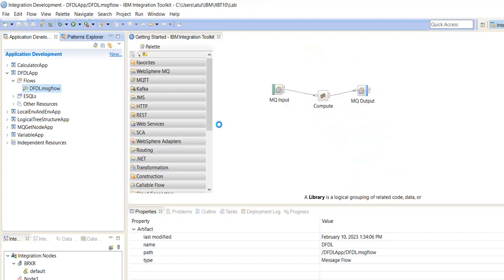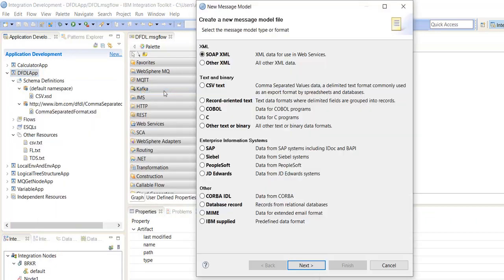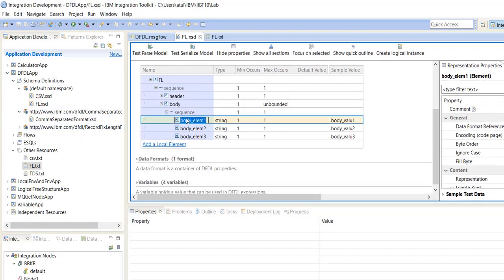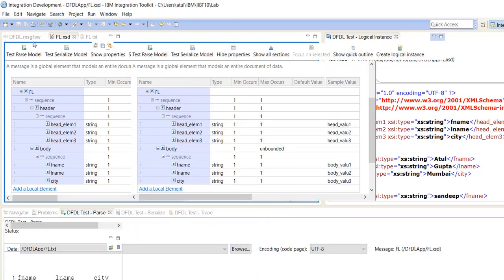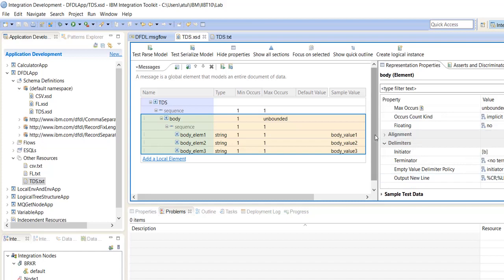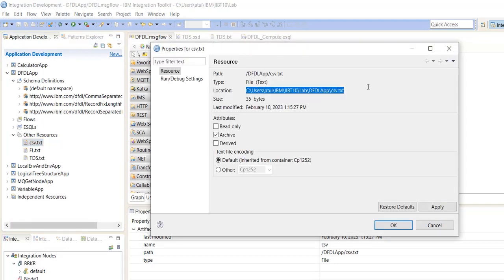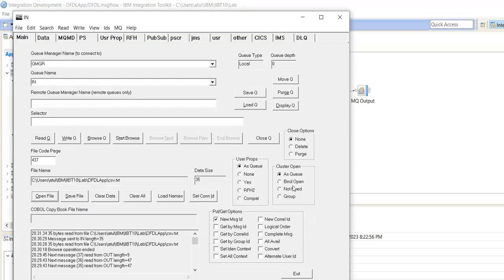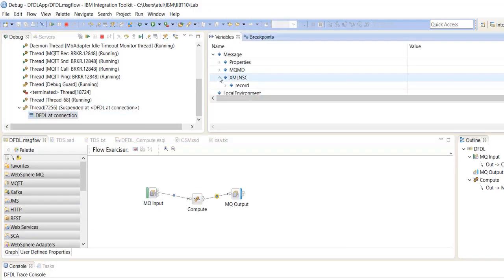DFDL in IBM IIBV10